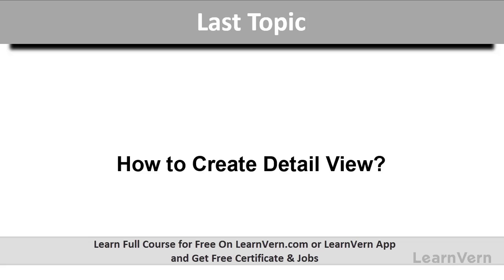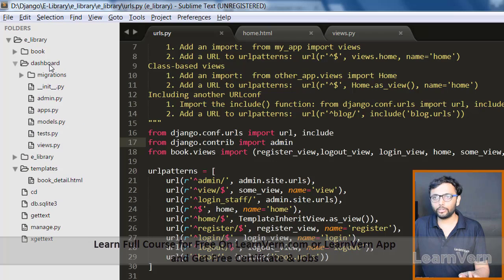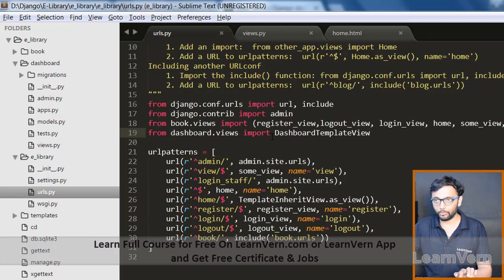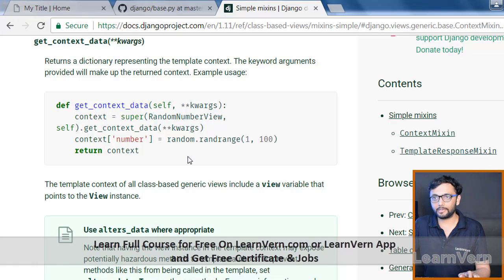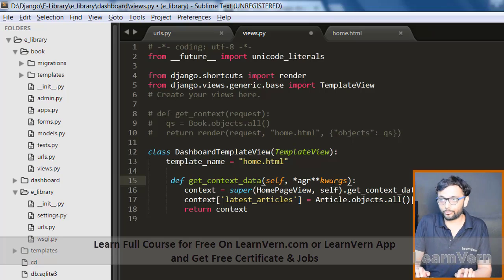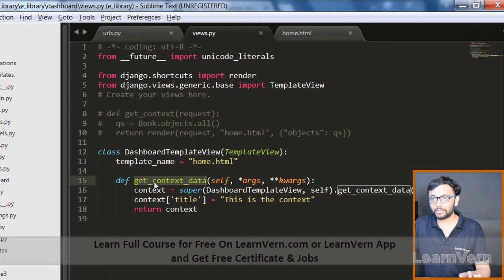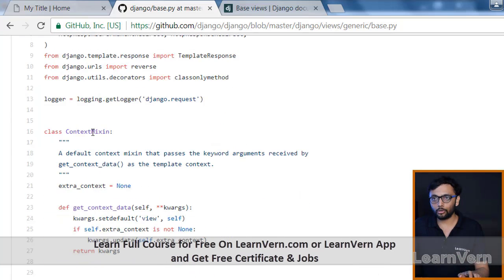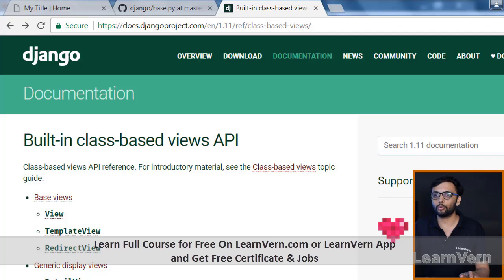What is the function of a template in Django? | What is a template file in Django?